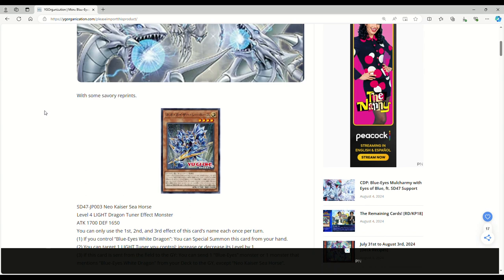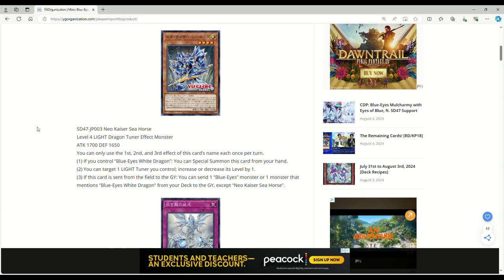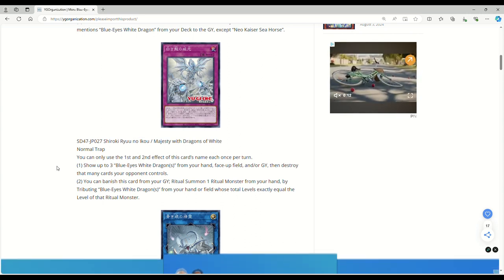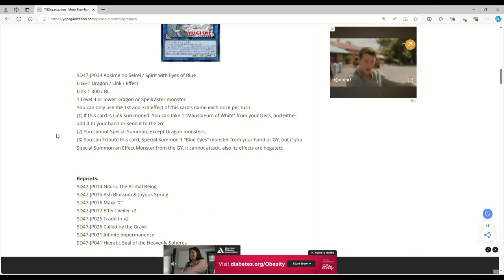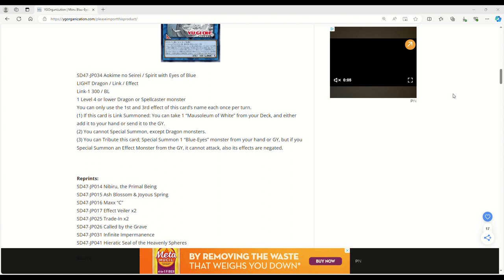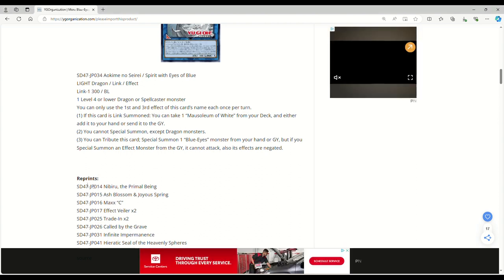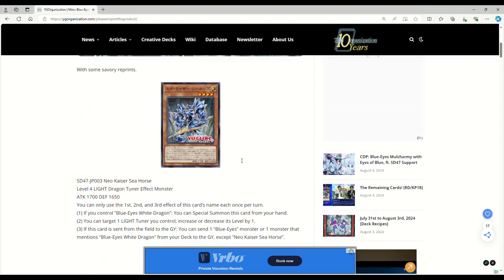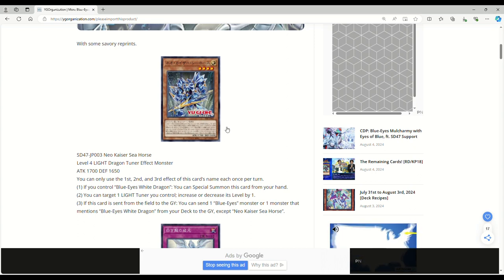THE NEW BLUE EYES SUPPORT IS TRASH!? Blue-Eyes Structure Deck Leaks!